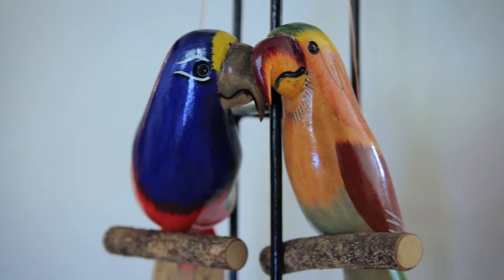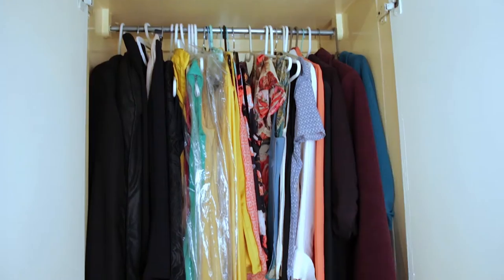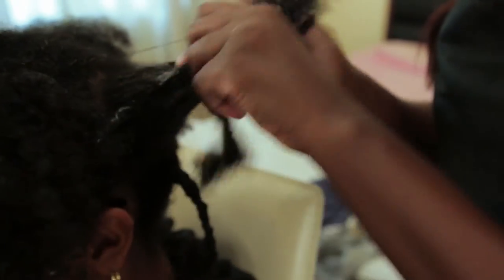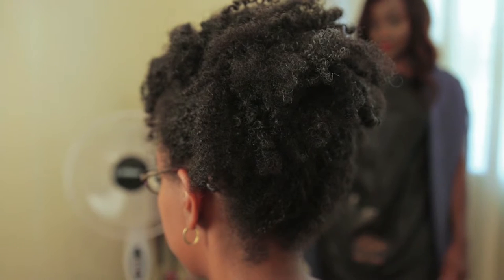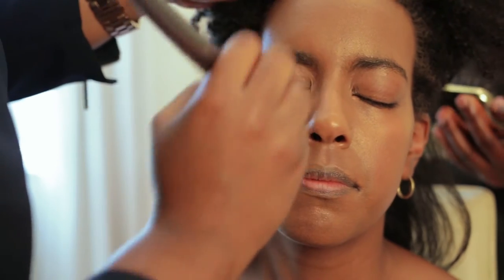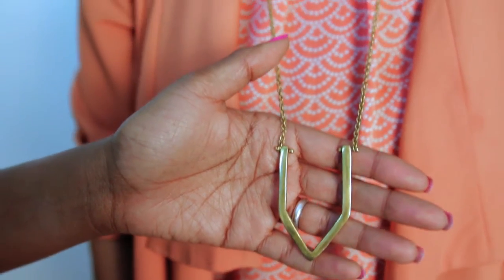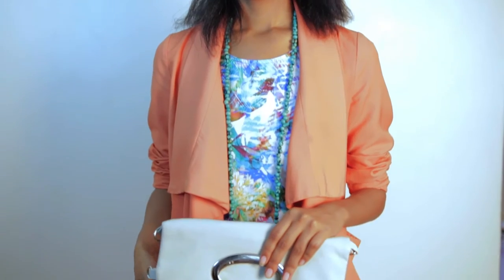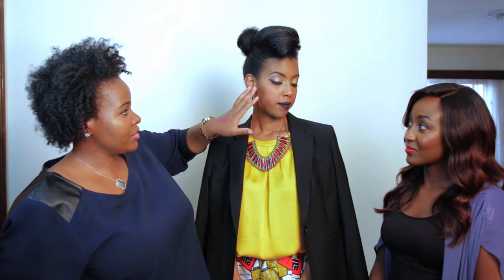Event styling with a limited closet - Ep. 2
The main objective of this makeover show is to revamp your current look from hair to makeup to outfits in order to fully maximize your current wardrobe and influence your future purchases.

On this episode we takeover Adedana's makeover. Enjoy!!